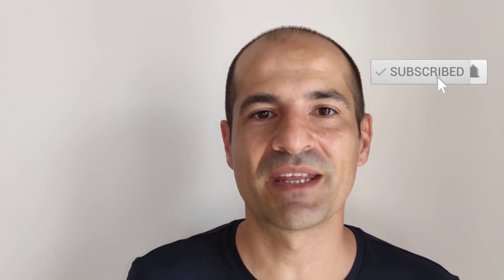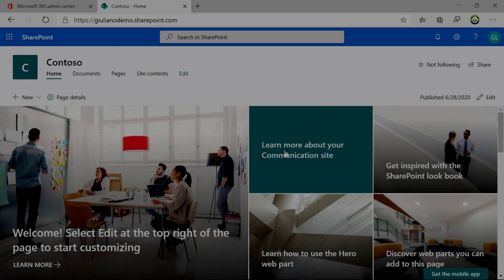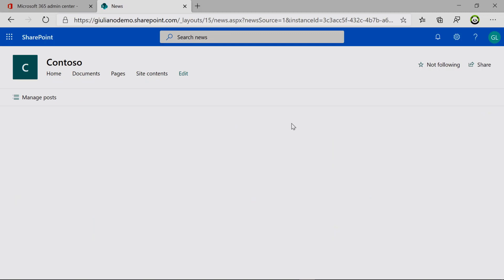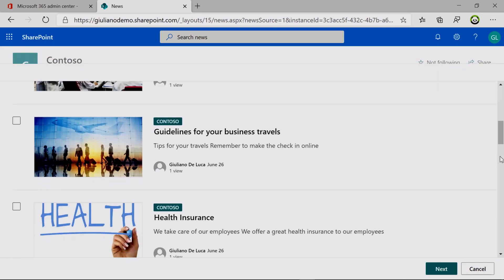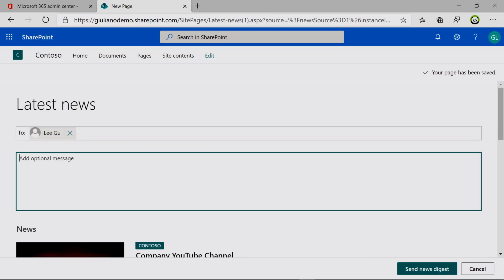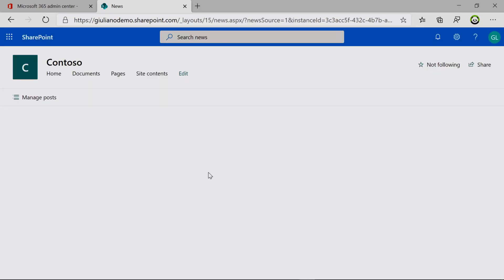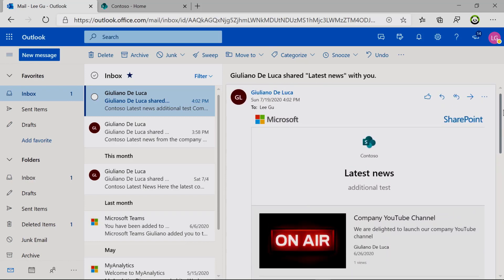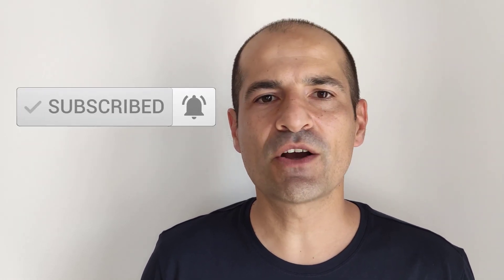📒 How to create a newsletter in SharePoint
In this video tutorial, we see how to create a newsletter digest in SharePoint, by selecting existing news and sending them via email.

00:00 Introduction
00:42 Send News Digest
03:20 Conclusion